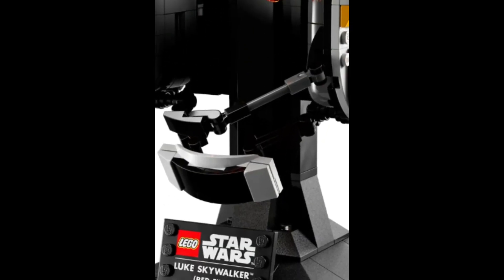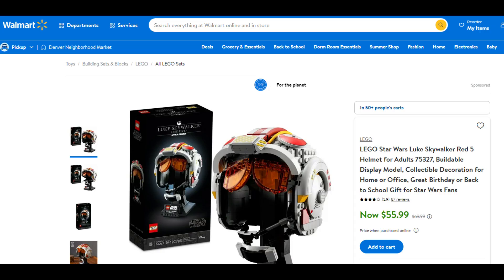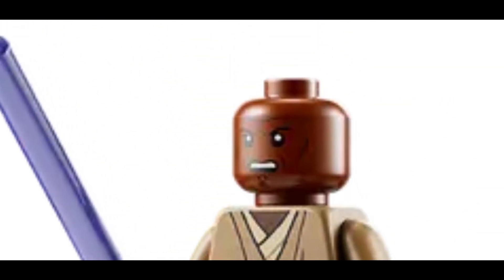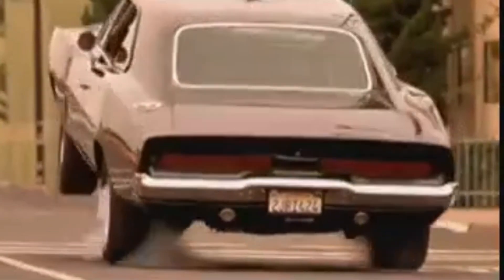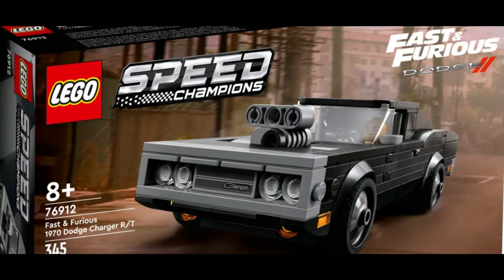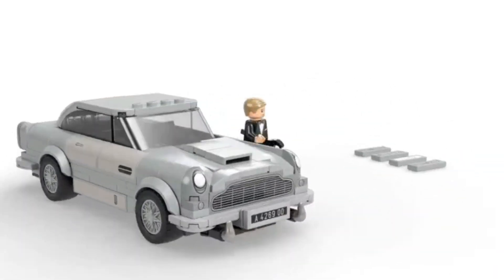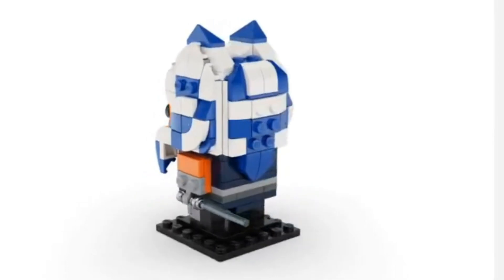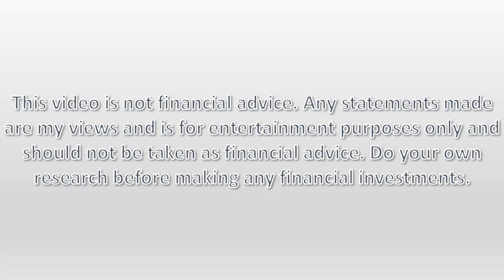Top 5 Lego Sets To Double Your Money